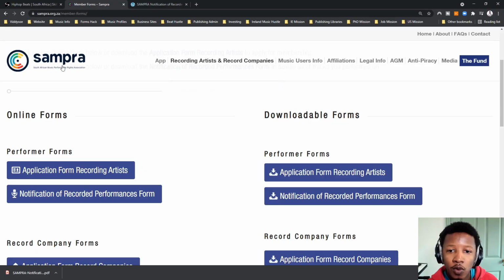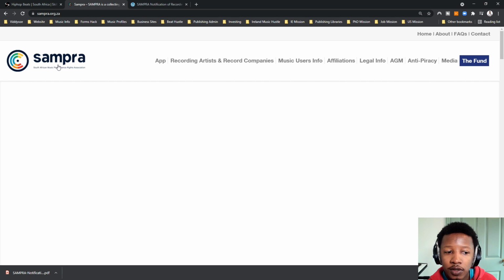What Order To Register Your Music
This video shares thoughts on immediate and long-term money in music.

0:00 Introduction
0:29 ISRC Codes
0:40 Embed Your ISRC Codes
1:04 Info to Embed
1:21 Distribute with Distrokid
1:51 Register and Notify SAMRO
2:27 Register and Notify CAPASSO
3:00 Register and Notify SAMPRA
3:38 Register and Notify RAV
3:38 Register and Notify SongTrust